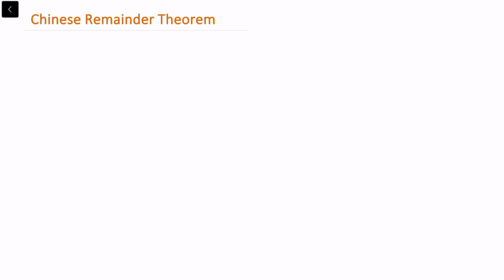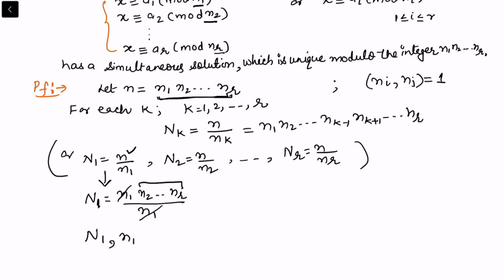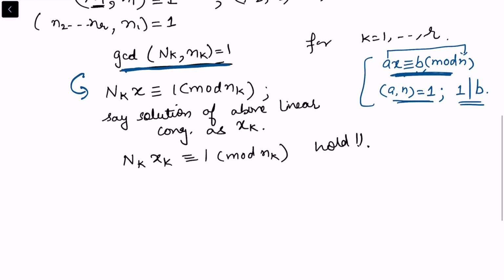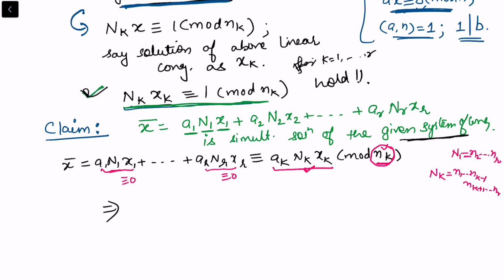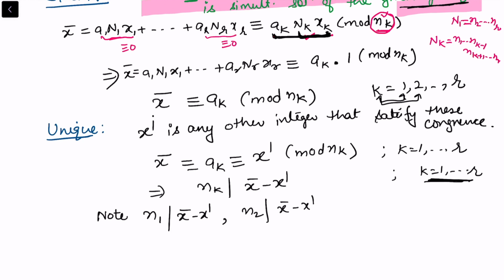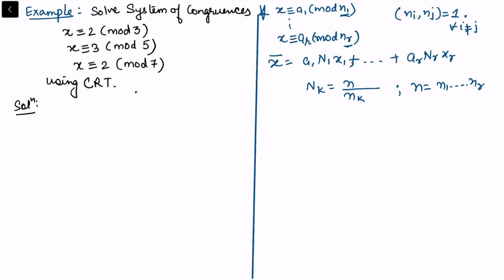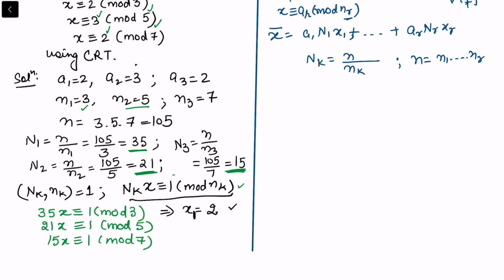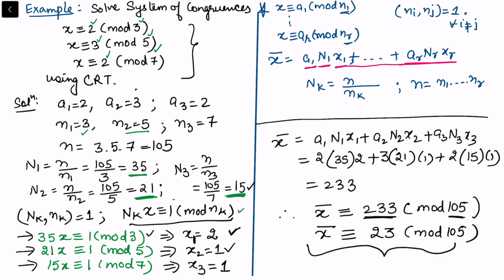Congruences |Part 8| Chinese Remainder Theorem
This video is about Chinese Remainder Theorem